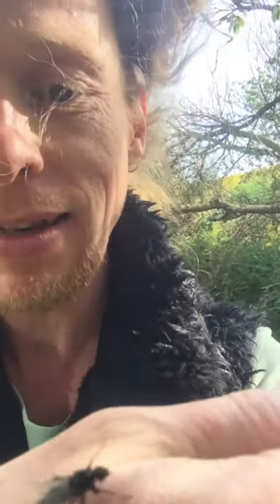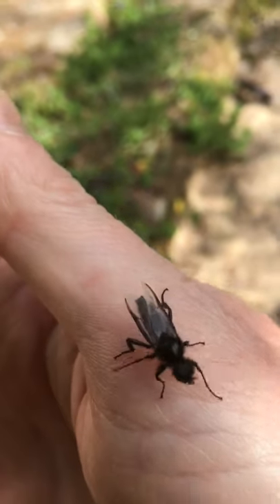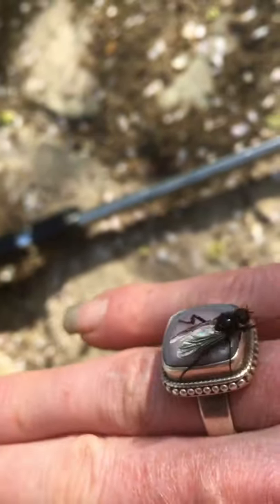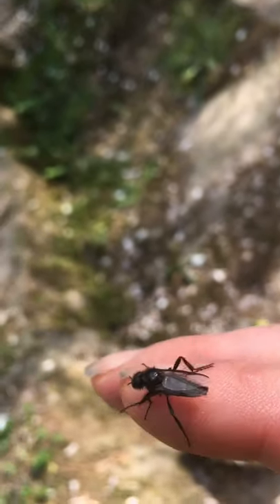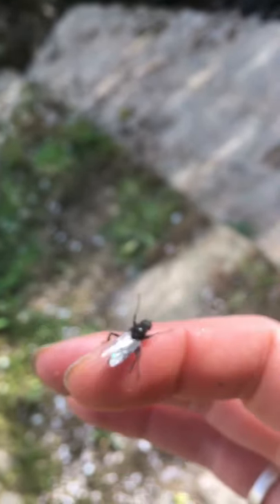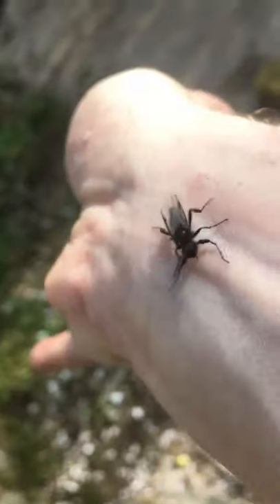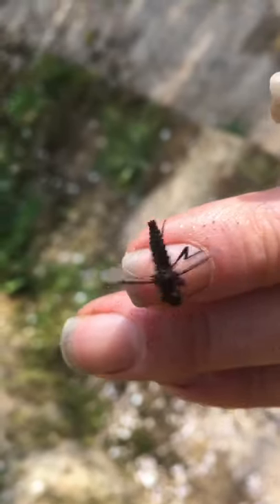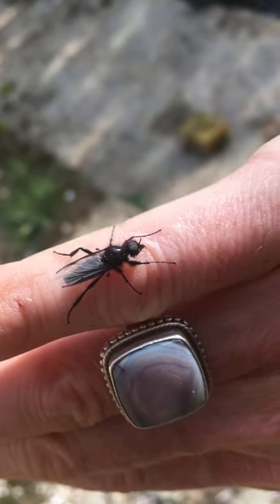St Mark’s Fly!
They are named as such for they usually emerge on St Mark’s day on 25 April !!